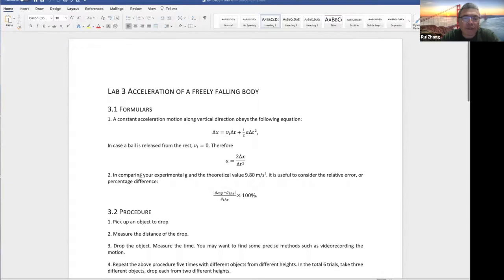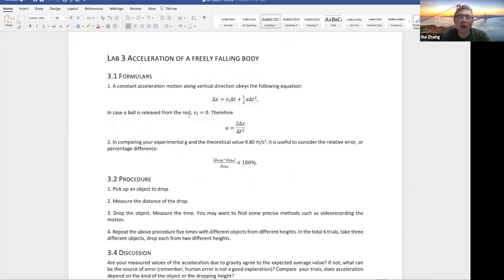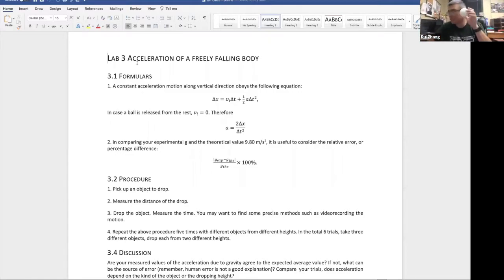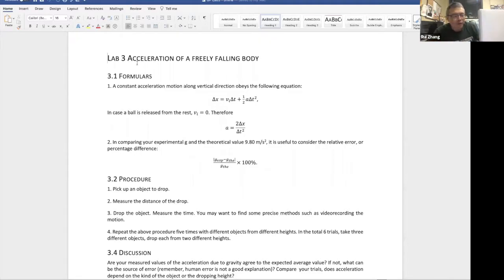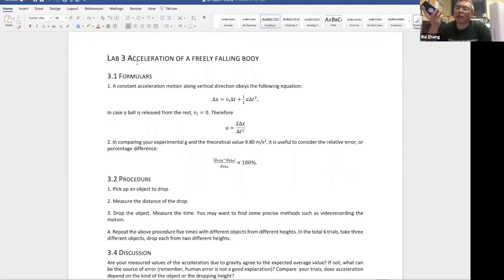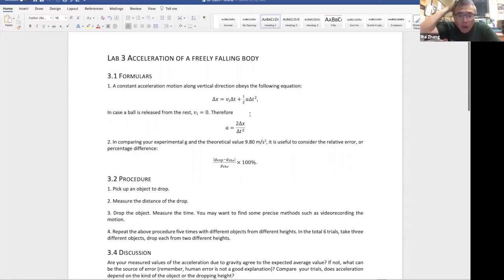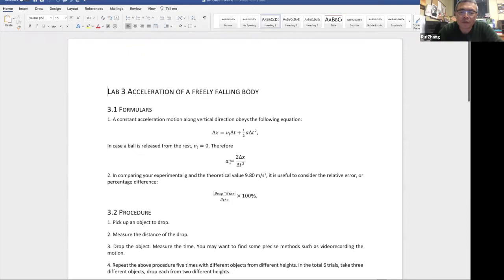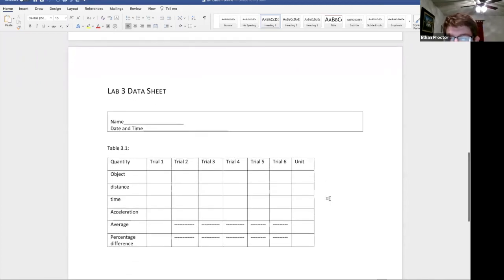General Physics I Lab 3: Free Fall Acceleration